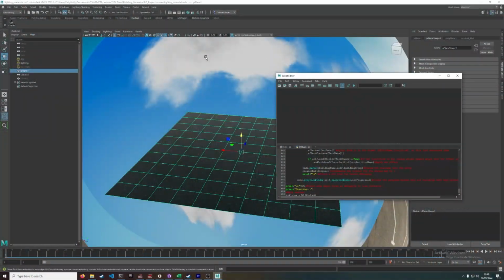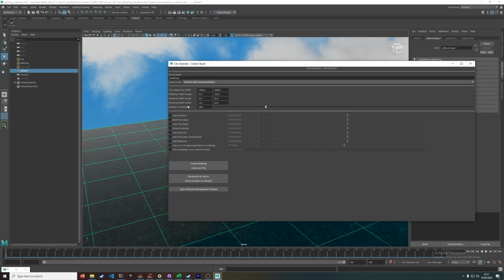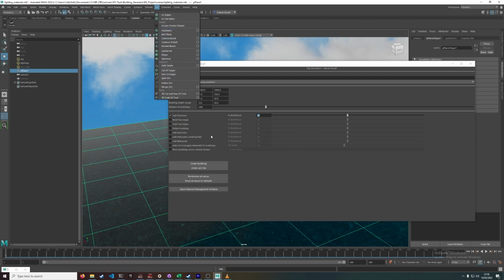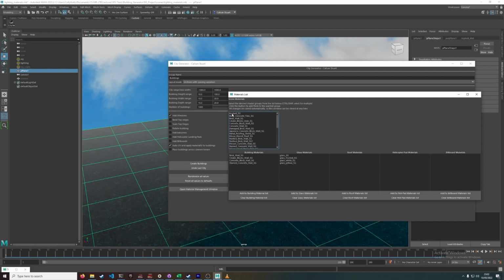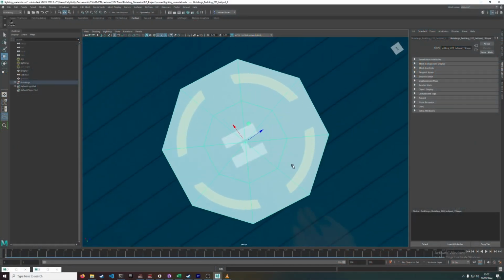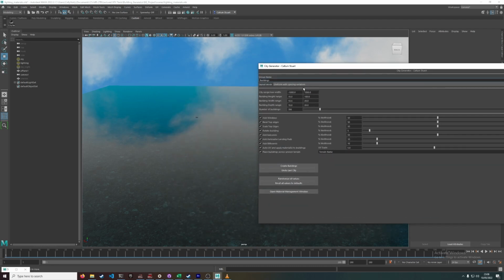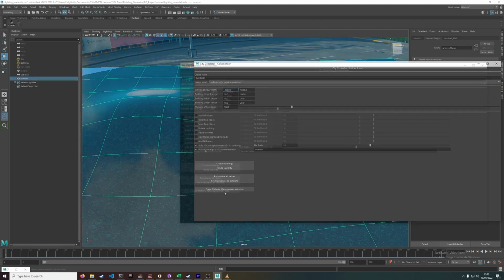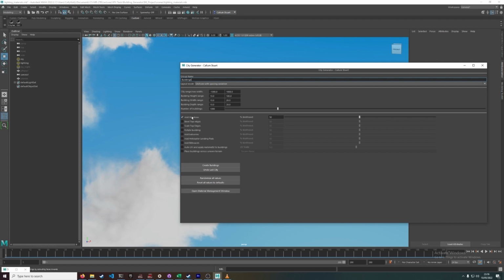Maya Python Procedural City Generator Walkthrough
but um but um but um